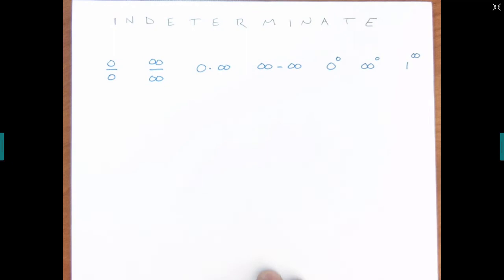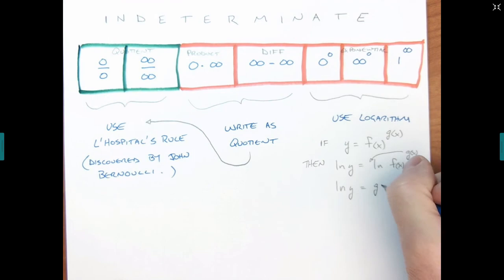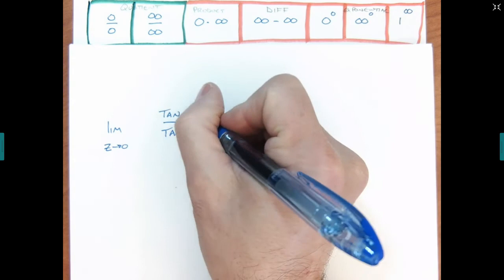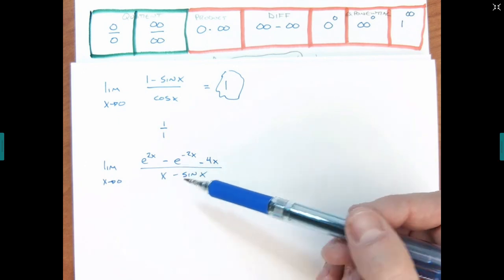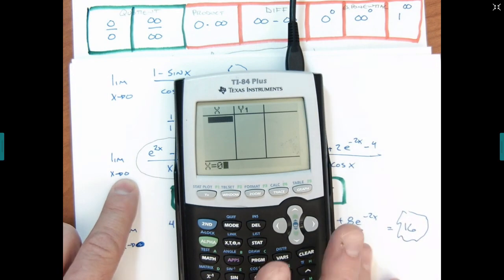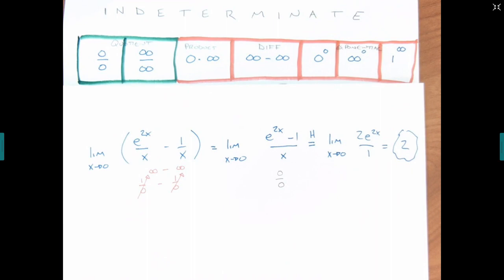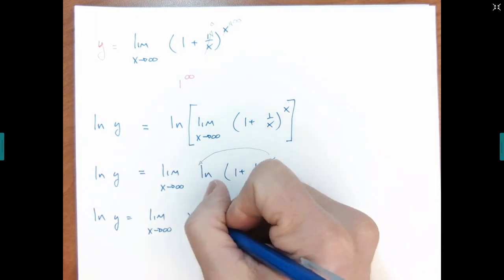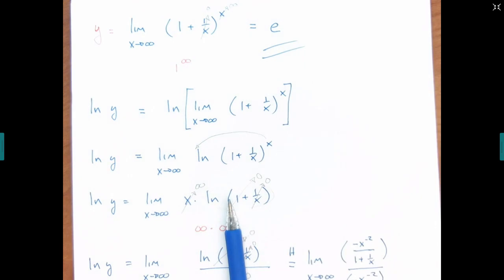Indeterminate Form and L'Hospital's Rule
Overview of Indeterminate Forms and application of L'Hospital's (l'Hopital's) Rule for various indeterminate forms